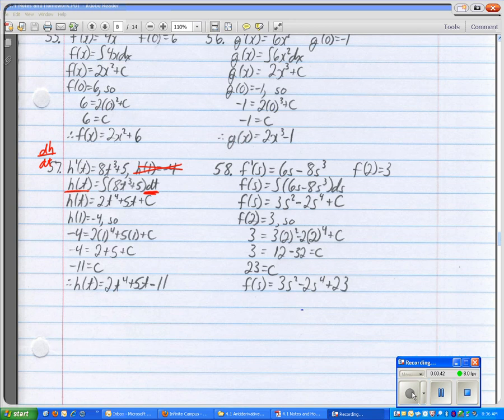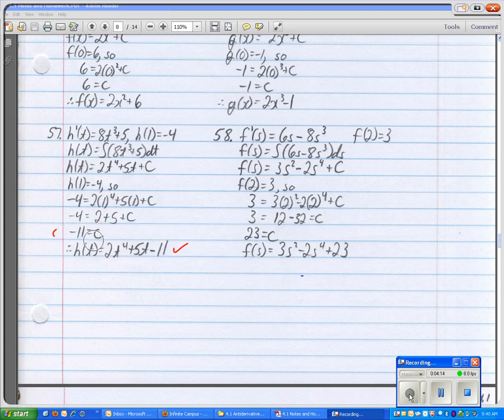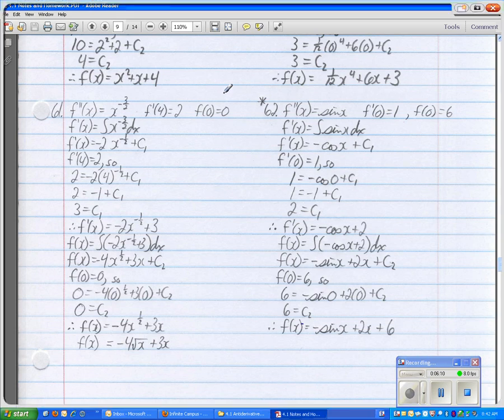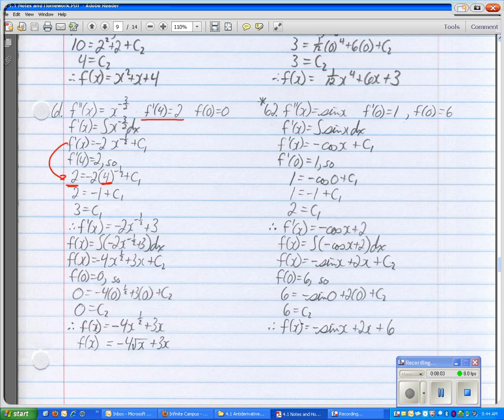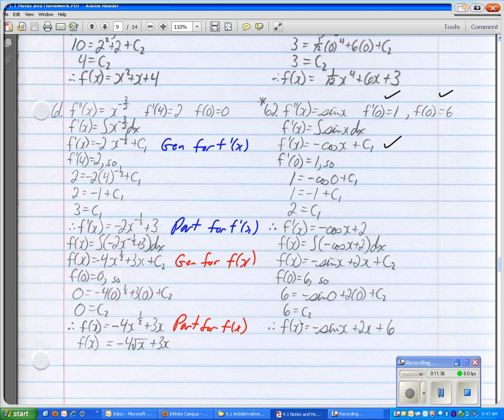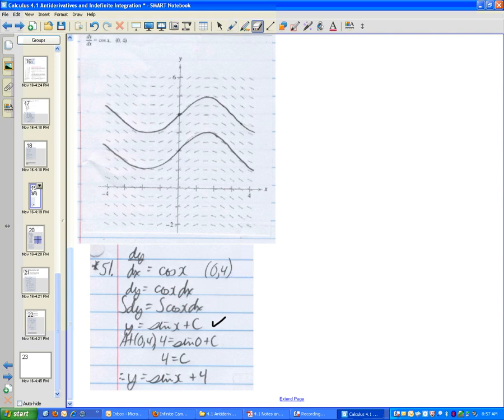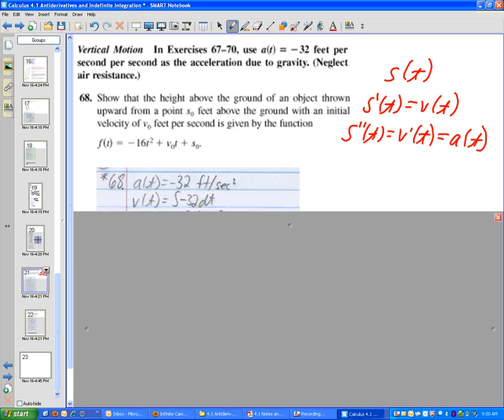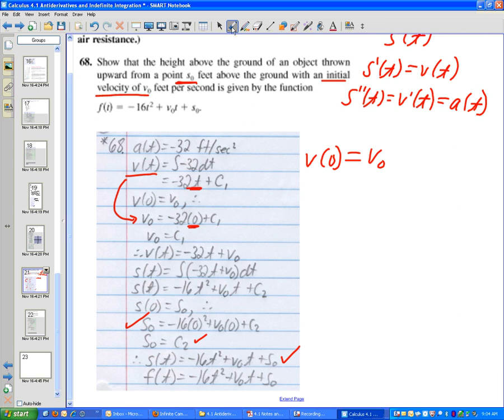4 1 Day 2